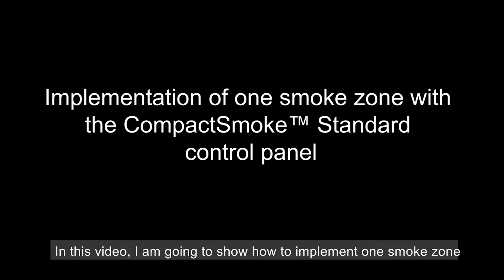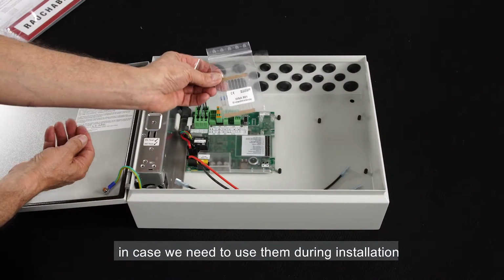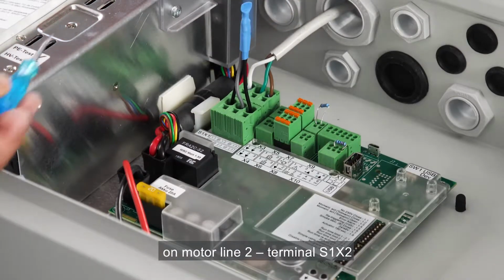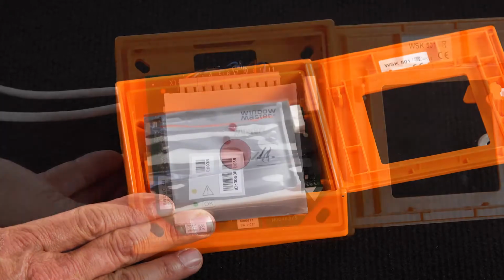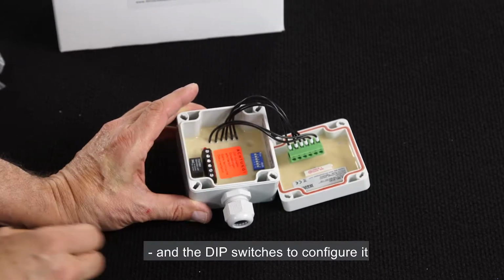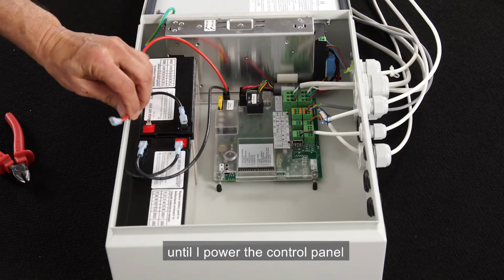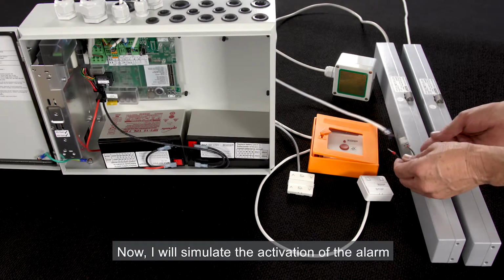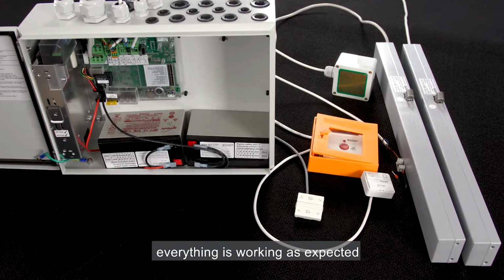Implementation of one smoke zone with the CompactSmoke™ Standard control panel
1. Presentation of products (00:29)
2. Installation of peripherals (02:38)
3. Power the control panel (08:30)
4. Auto-configuration (09:43)
5. Functionality test (10:23)